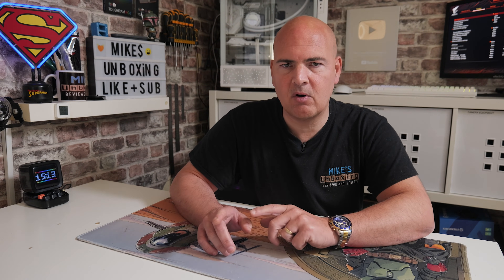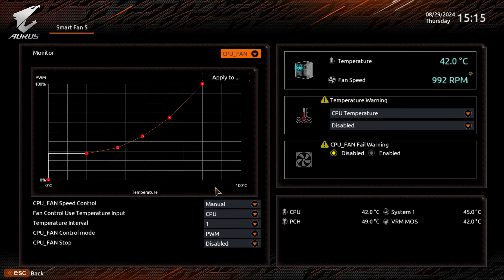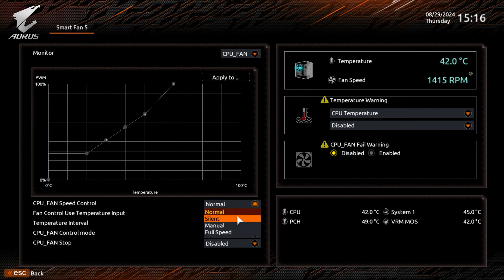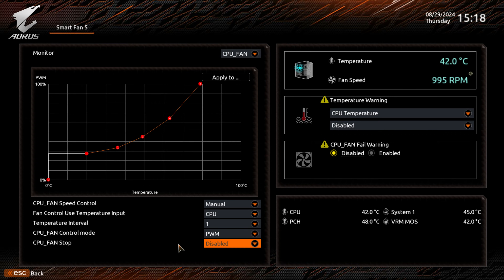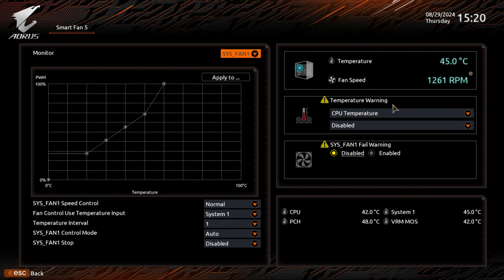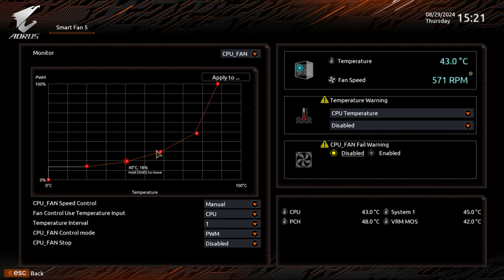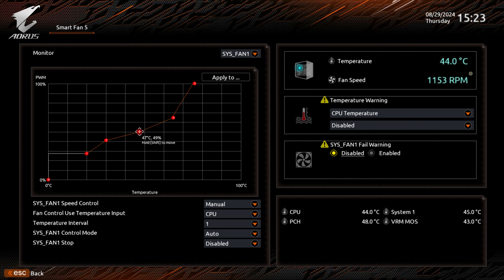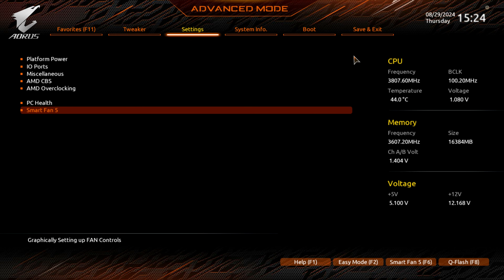How To Setup & Tune PC Fans On Gigabyte Motherboards Without Software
How to setup and tune PC fans on Gigabyte motherboards without software
Today we are looking at how to setup and control the fans in your PC if you have a Gigabyte or Aorus motherboard.
We are looking at how to configure PWM and DC type fans, set a temperature limit and much much more.
All of this can be done in the system UEFI or BIOS and will also work in the WIndows or Linux environment.
If you want more granular control within WIndows, you can install the Gigabyte APP and also the SIV (system information viewer) software.